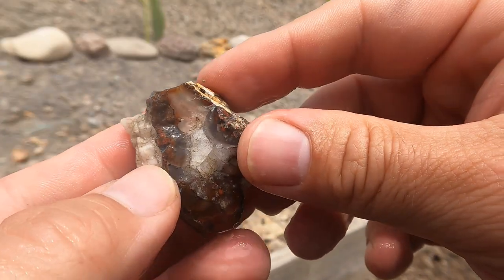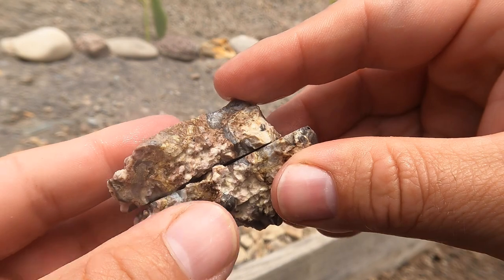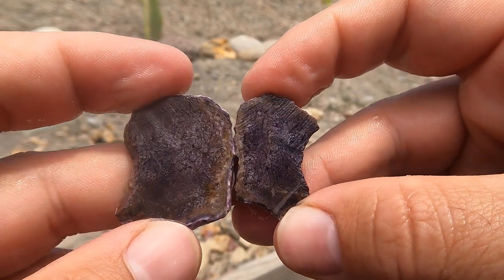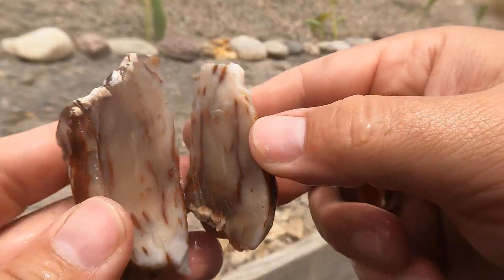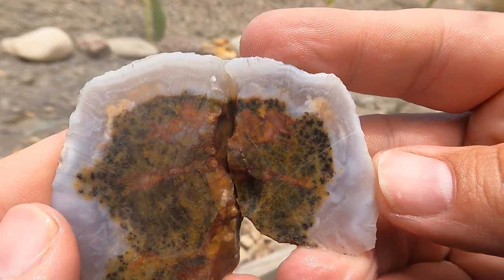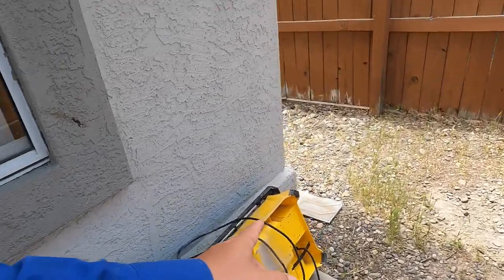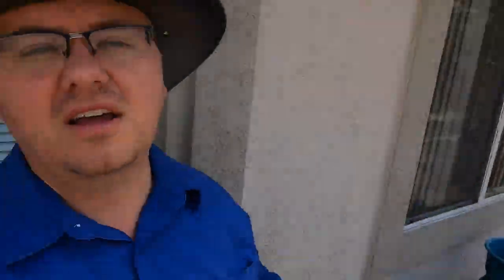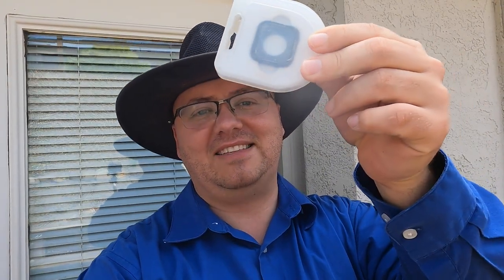Can You Help Me? How to Improve My Channel and Cutting Some Rocks!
Additionally, if you have any other ideas or suggestions for improving this channel, or if there is something you think I should start making videos about, please feel free to comment below!